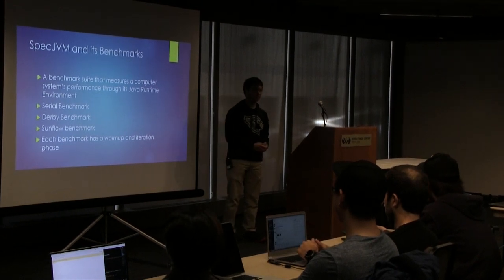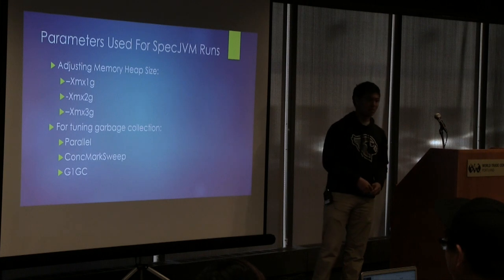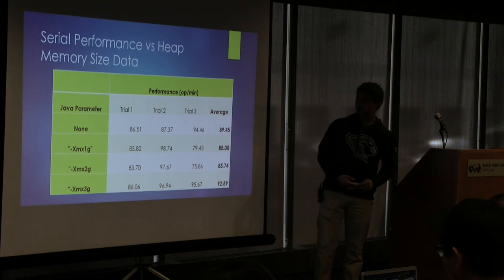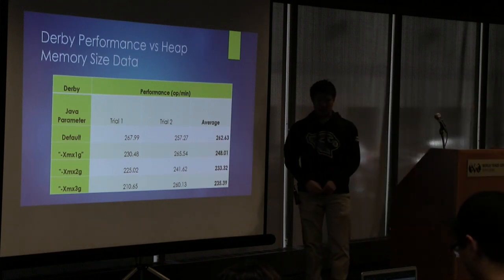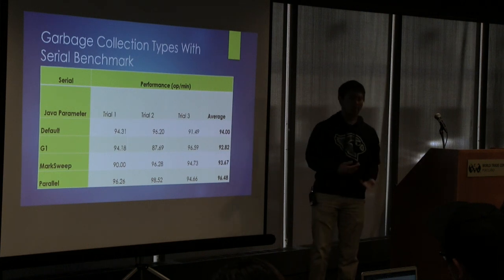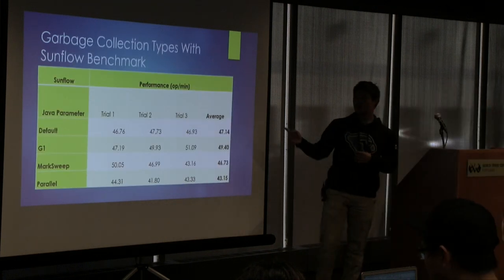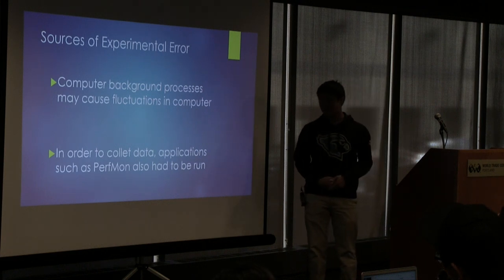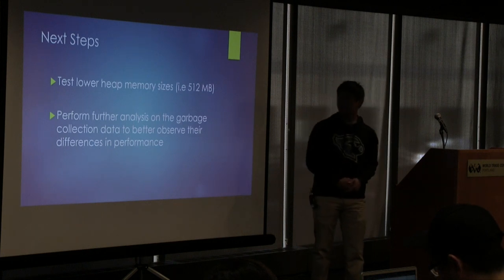07 An Empirical Analysis of Java Performance Quality Simon Chow, Lincoln High School